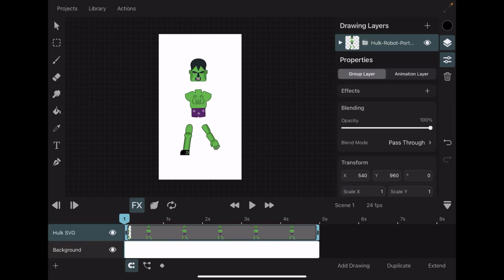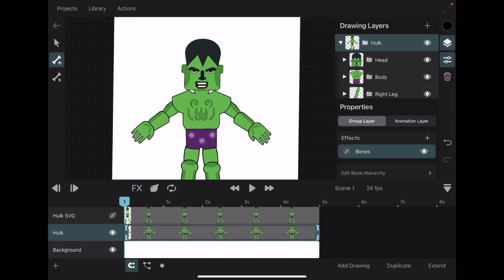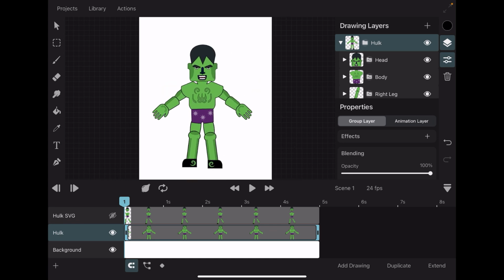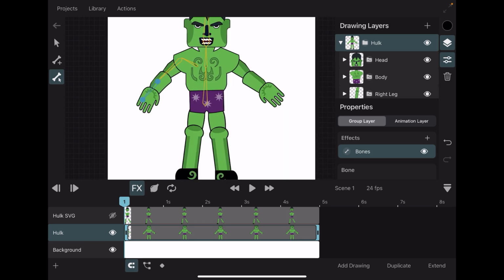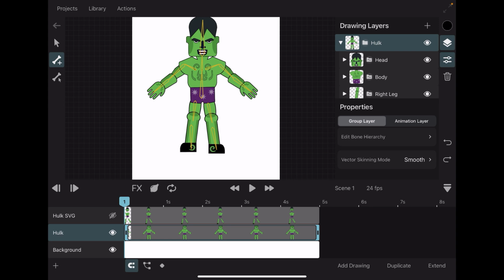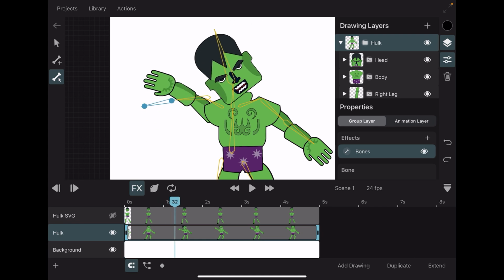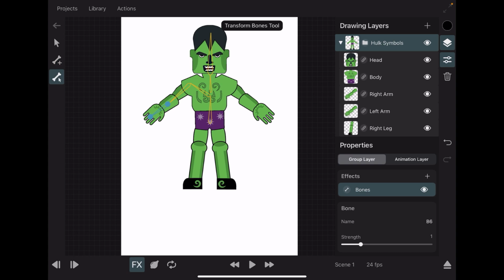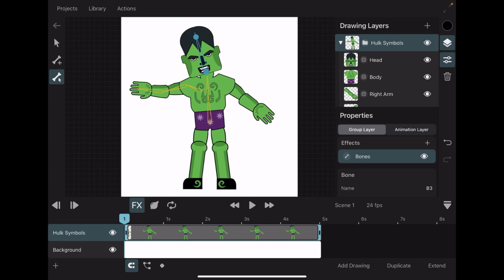How to Rig a Character SVG, Symbol or Image in ToonSquid 2.0 Using the New Bones Effects Tools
How I import and animate my SVG character vector designs into Toonsquid and rig them up, using the new rigging Bones and Warp effects tools, then create an animation by keyframing their individual properties in the timeline.